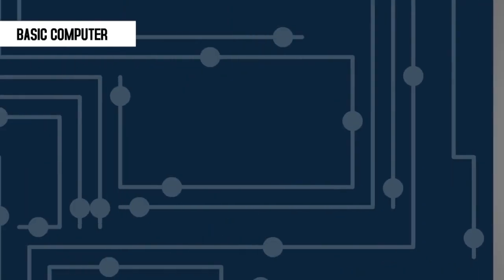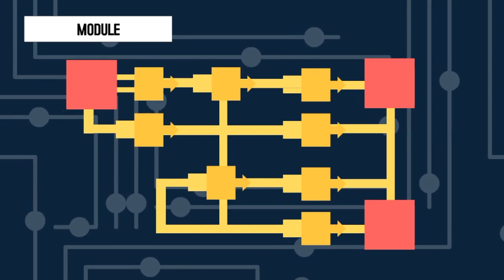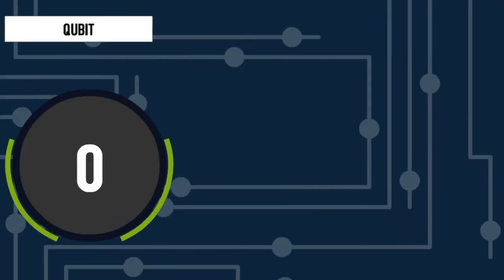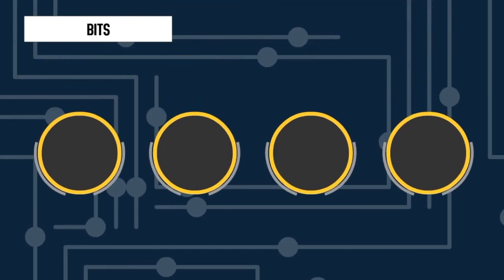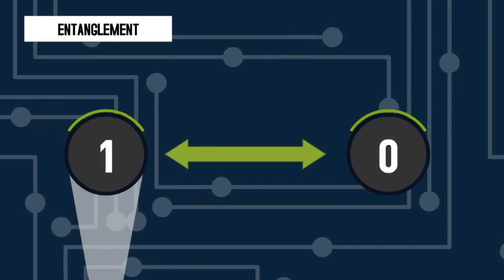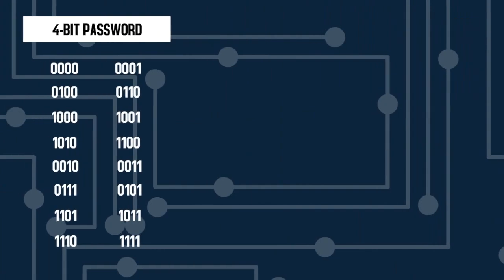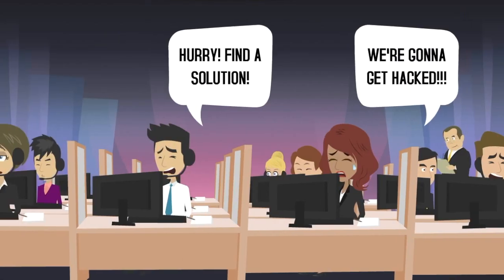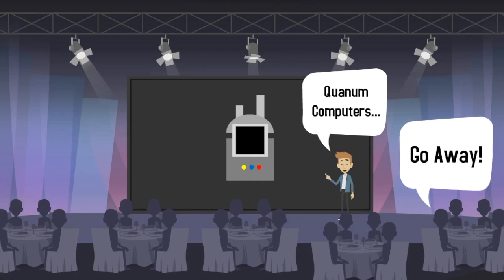Quantum Computers and Quantum Physics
My submission for the 2016 Breakthrough Junior Challenge. This project explains how quantum computers and simple quantum physics work in an easy to understand video.